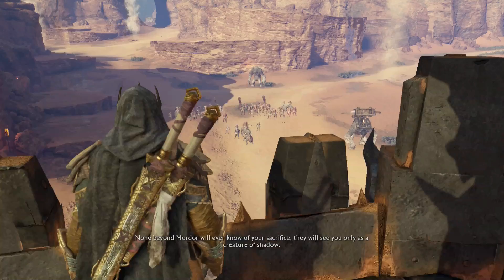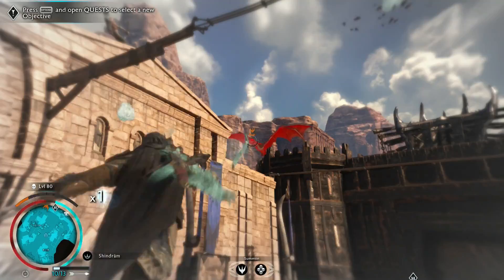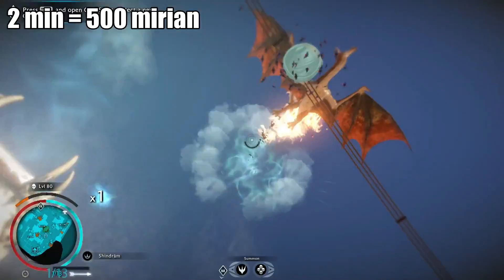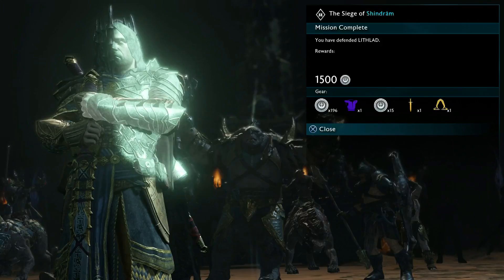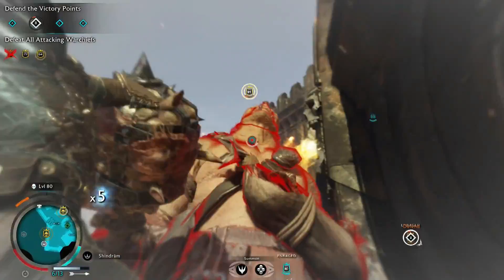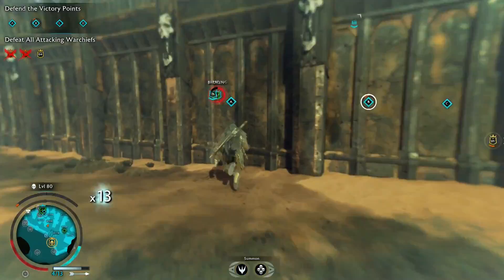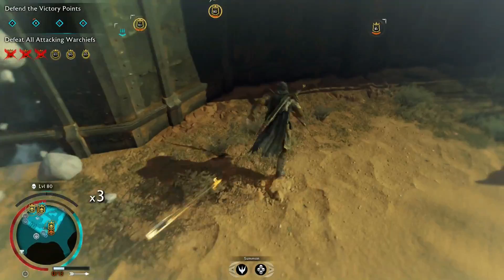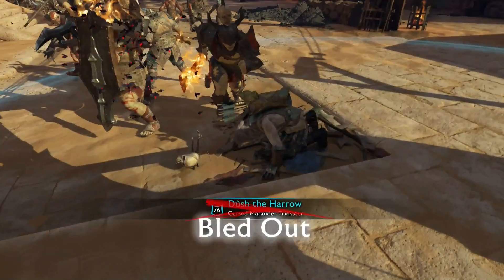HOW TO GET MIRIAN FAST | BEST WAY | GUIDE | 40,000 IN 1 HOUR! (Shadow of War)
Sup chumpy dumps, hope you enjoy the video. Today I talk about the best methods for grinding mirian in shadow of war without using mirian.